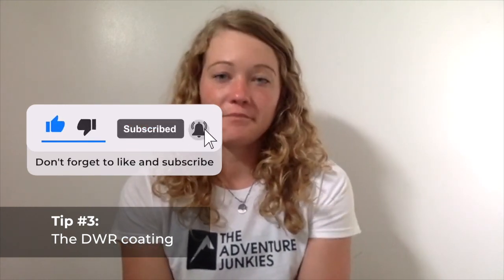How to choose hiking rainwear in 4 steps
If you want to meet other adventure buddies, join our Online Community Summit.

Summit is an online community that brings together adventure junkies from all over the world to share stories, help each other out and meet other adventure buddies.

It's like Facebook for adventure junkies, but with better privacy, no ads or spam and tons of extras.

In this video you'll learn 4 tips for choosing rainwear for hiking. Here are the 4 key tips:

Tip #1: Know How To Identify The Different Fabrics
There are breathable waterproof fabrics, water resistant fabrics and non-breathable waterproof fabrics.

Tip #2: Decide What Kind Of Shell You Need
Do you need insulation, or just a shell?

Tip #3: DWR
Durable Water Repellant is a coating to keep water off the fabric.

Tip #4: DWR Can Be Reapplied
When your DWR begins to fail and your fabrics allow water to soak through, you can reapply DWR as often as needed.